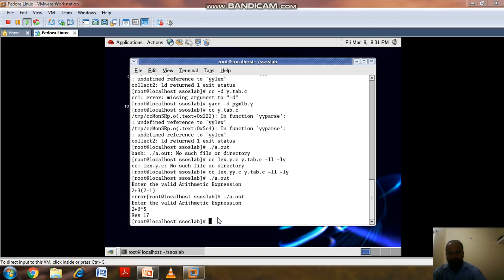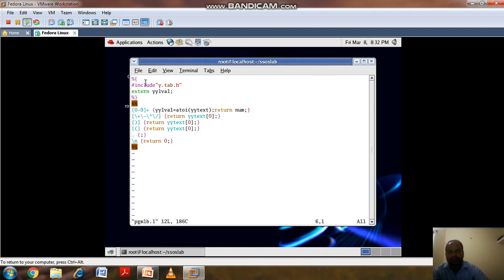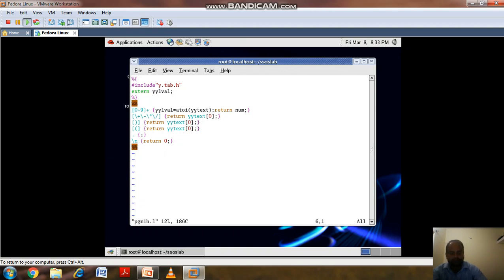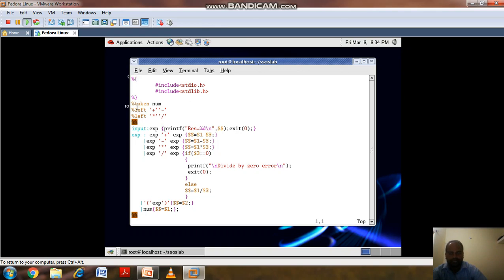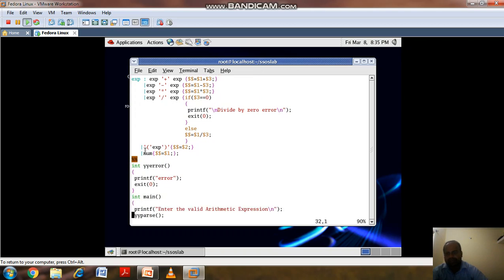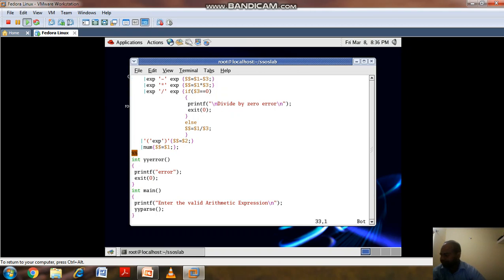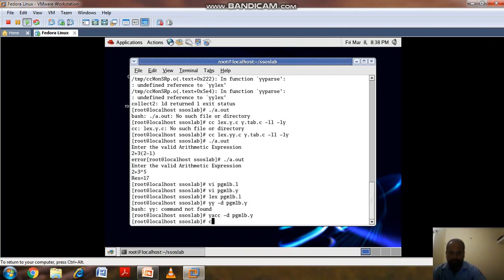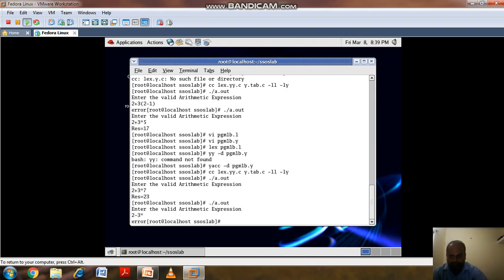LabVideo 18CSL66 1B Evaluate Arithmetic Hare Ram Singh